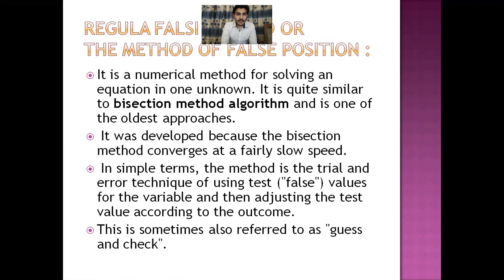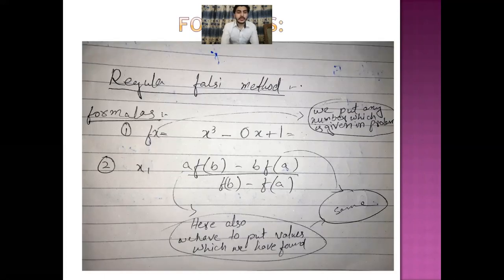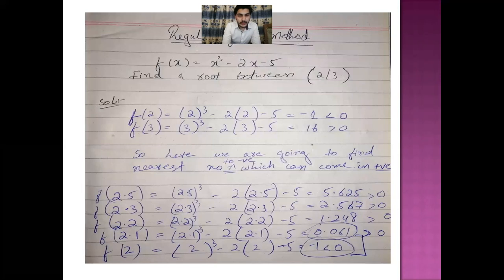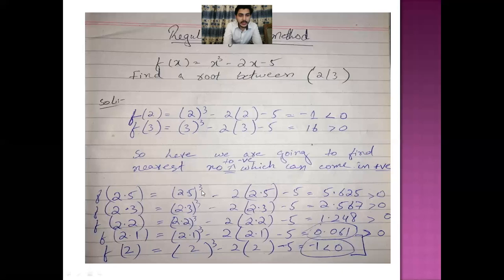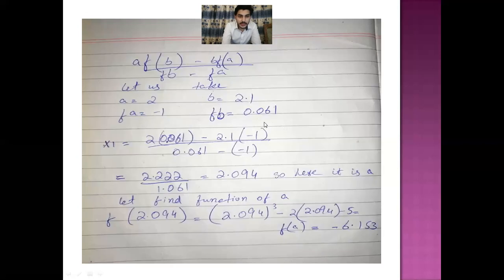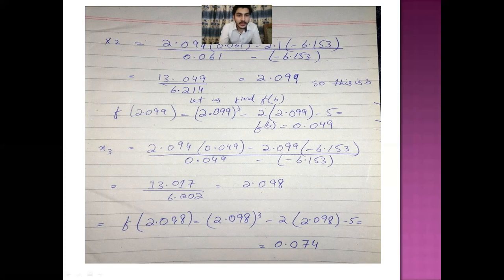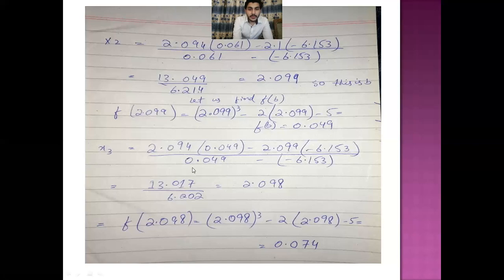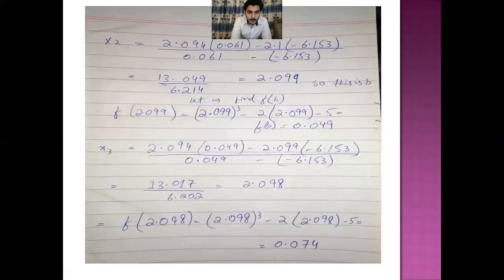Regula Falsi method _ Numerical Analysis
5th semester mid presentation